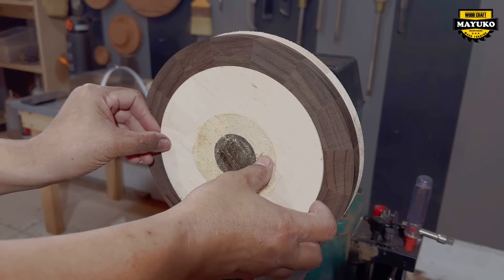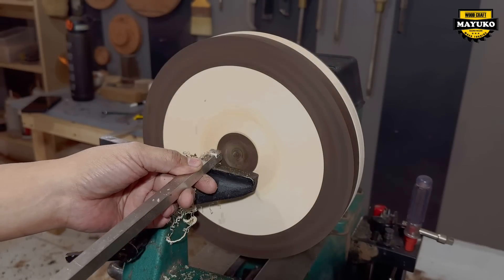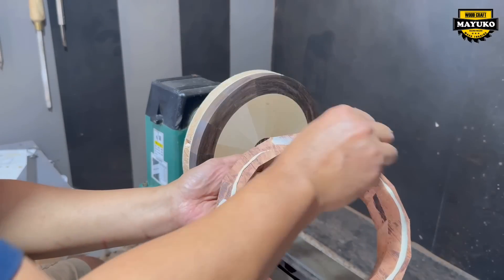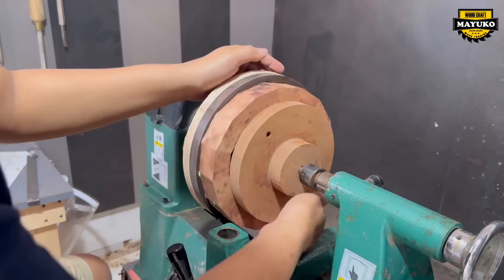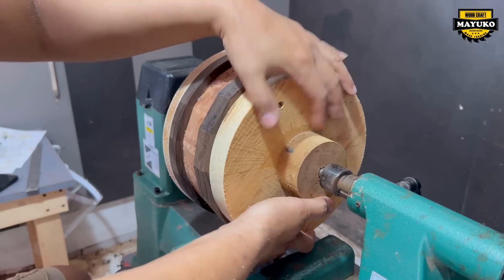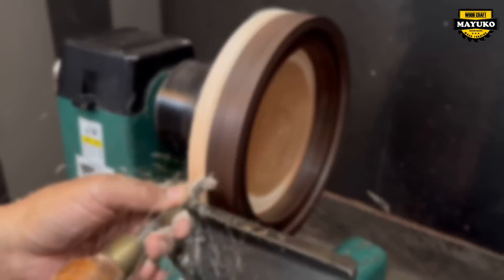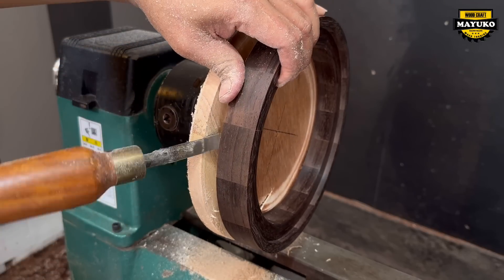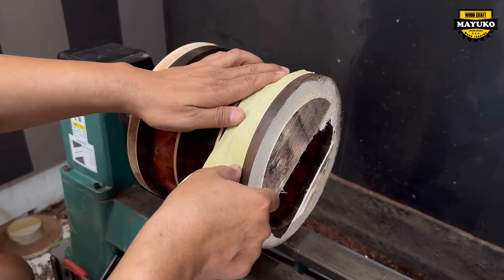DRUM TOPLES, woodturning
Welcome back to my YouTube channel, in this week's video I tried to make a jar in the shape of a drum, I made two for inventory in my shop, made of camphor burl and rosewood, for finishing I used natural oil, I hope you entertained by watching my video and I hope this video can be useful for many people

For purchase :